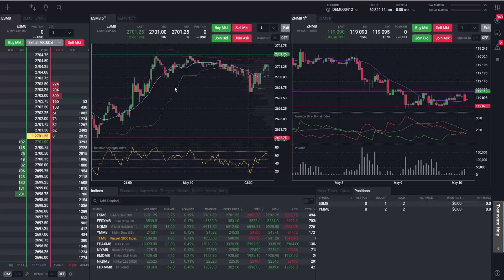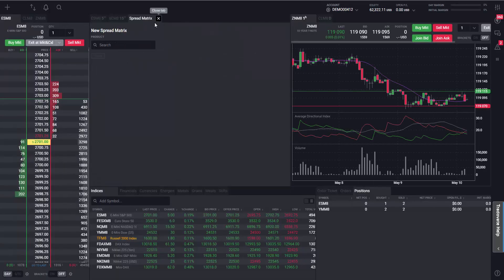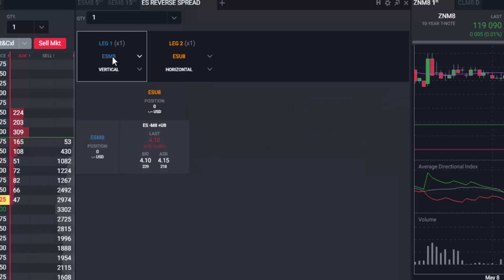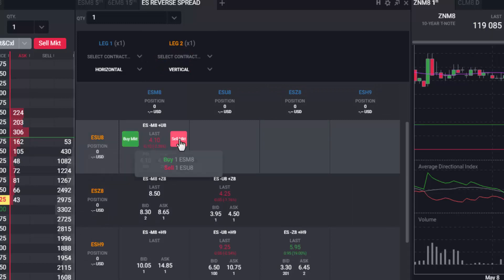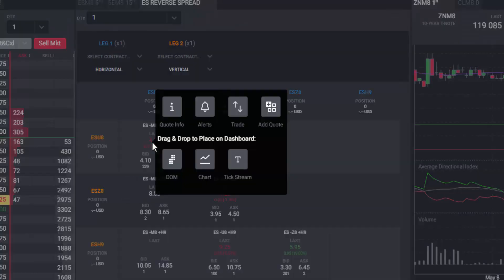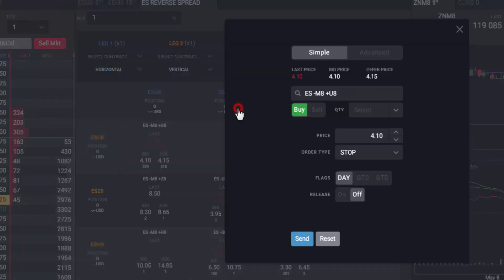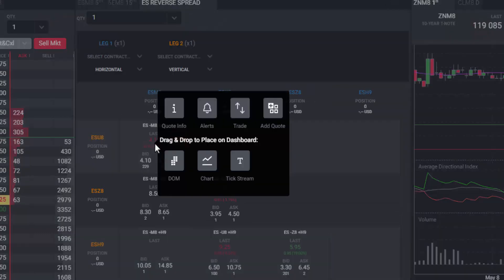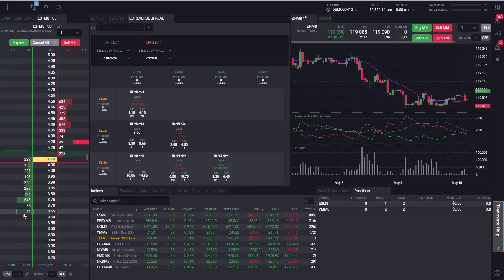Configuring The Spread Matrix Module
This video provides an overview of Tradovate's Spread Matrix module.